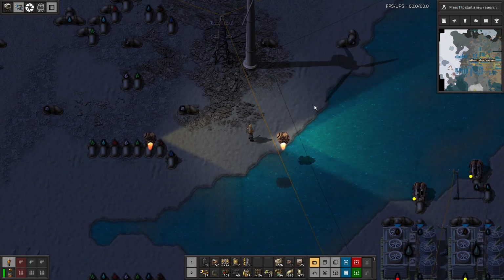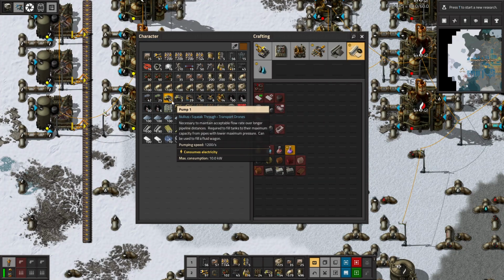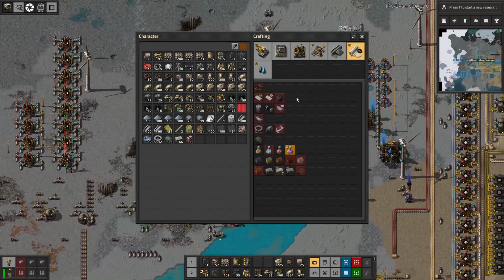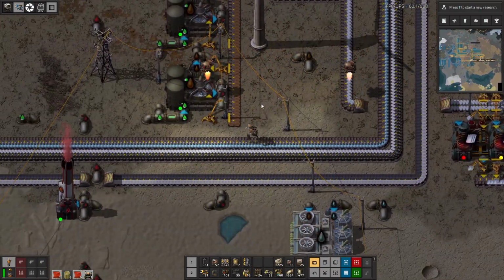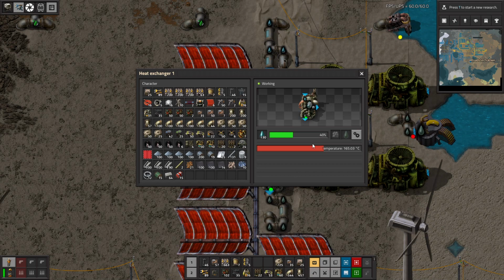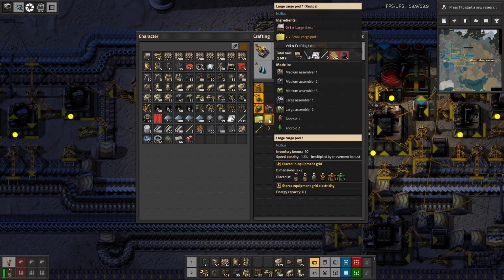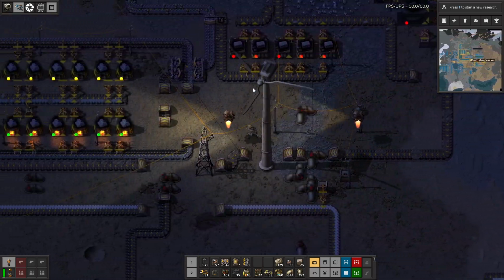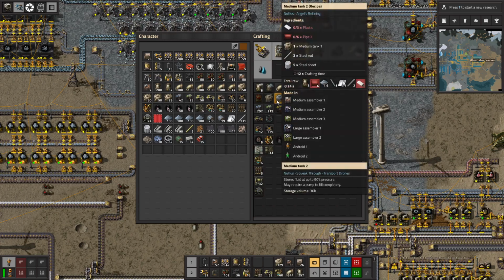A more advanced plastic formula and deploying solar collectors! Factorio Nullius Maximus Ep 17